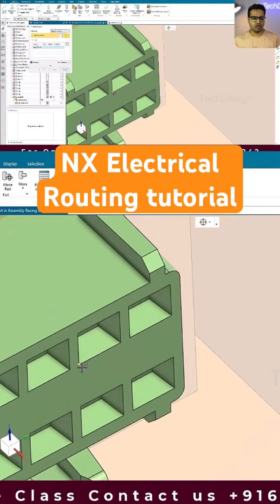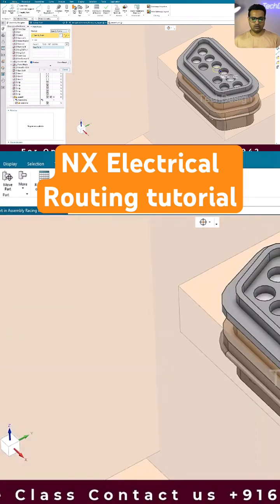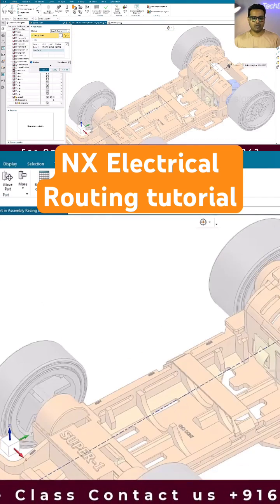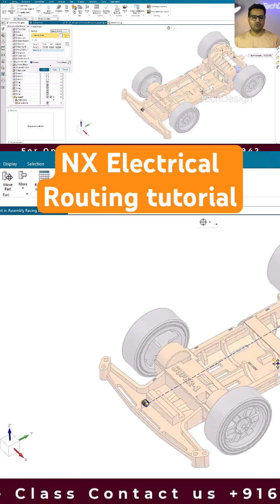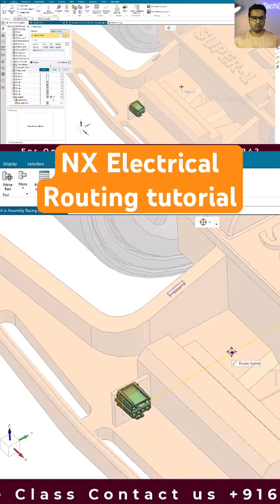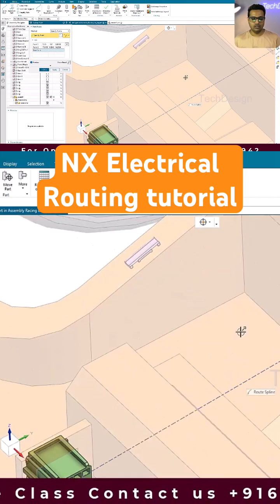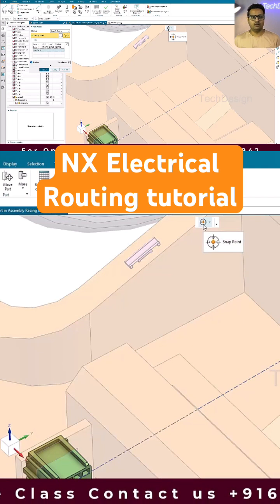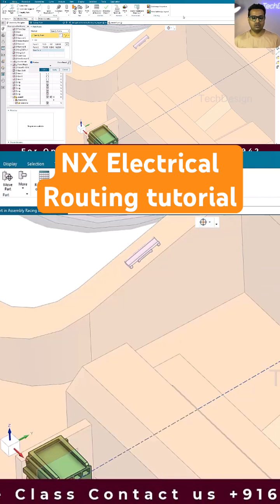Siemens NX electrical routing class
1. NX Electrical Routing/Wiring Harness
4. NX Sheet Metal Course